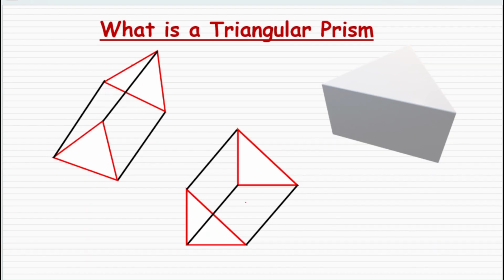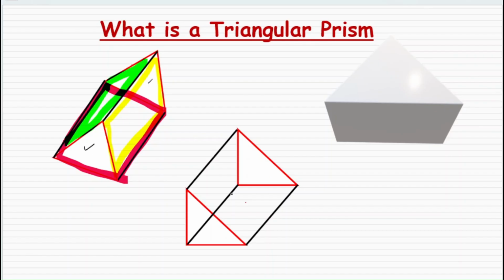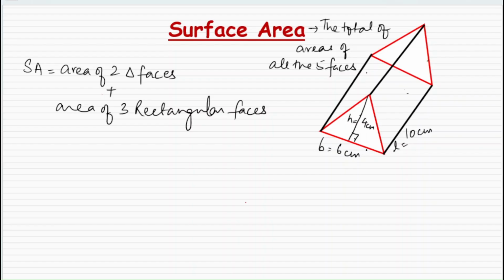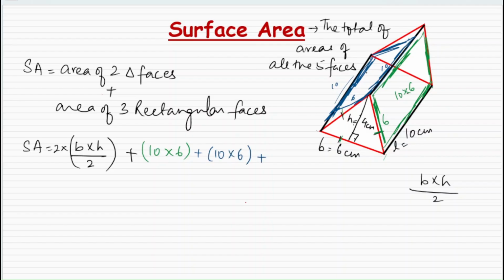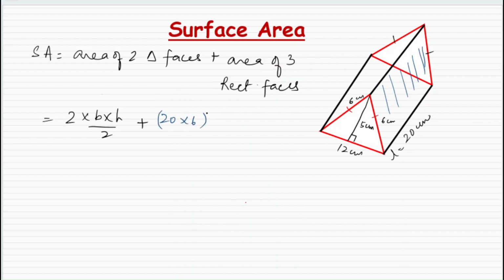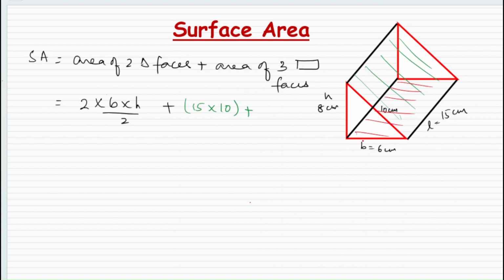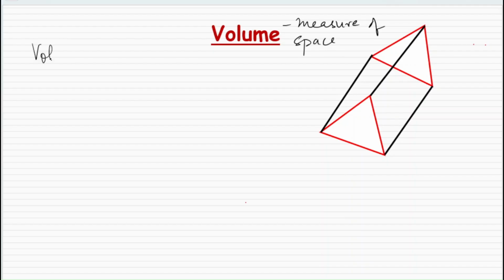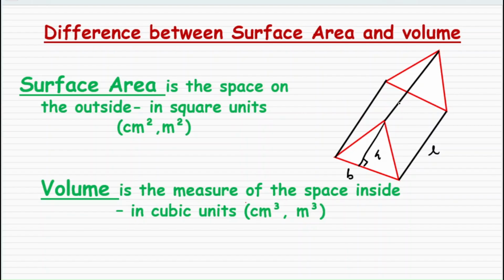Surface Area & volume of Triangular Prism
Learn how to find the surface area and volume of a triangular prism in this easy-to-follow geometry tutorial. We’ll break down the formulas, explain each step, and work through example problems so you can master the concept with confidence. Perfect for school, homework help, and exam preparation!
📌 In this video, you’ll learn:
What a triangular prism is
Formula for surface area
Formula for volume
📝 Have your notebook ready and solve along with the lesson!

✅ Topics We Cover:
Arithmetic foundations
Algebra essentials